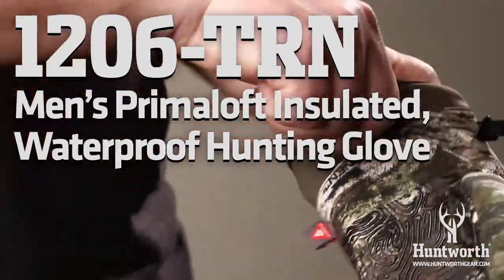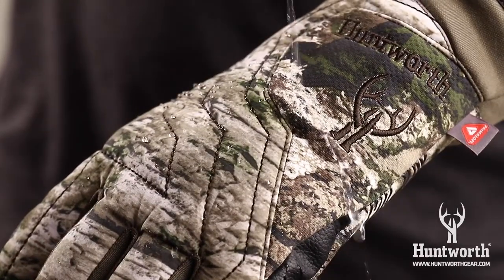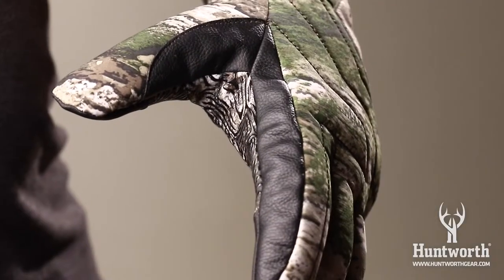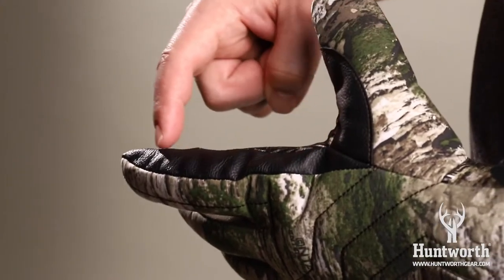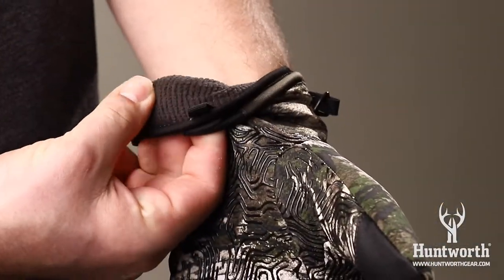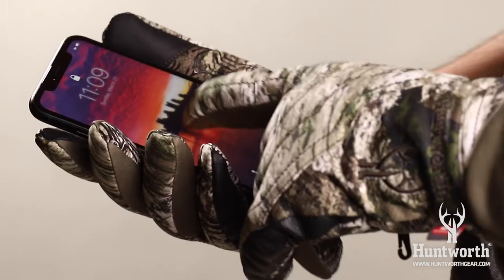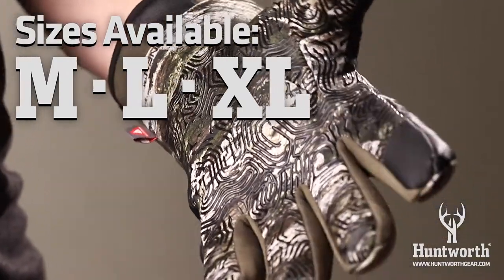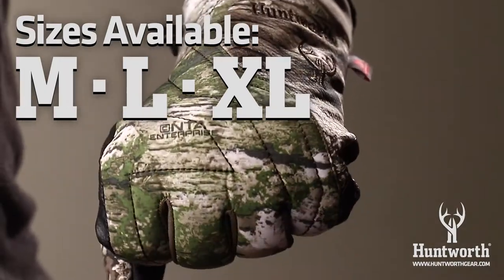Huntworth 1206-TRN Men's Primaloft Insulated, Waterproof Hunting Glove